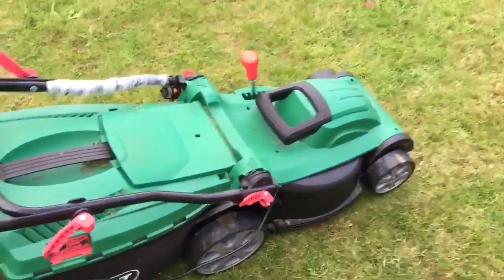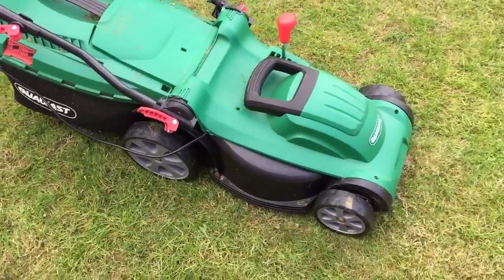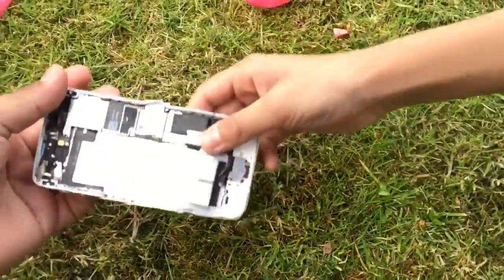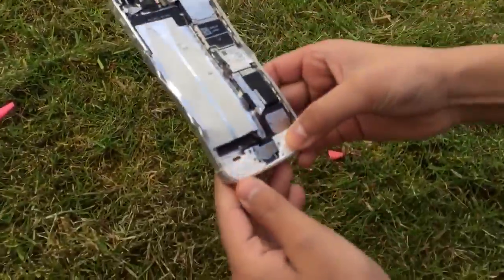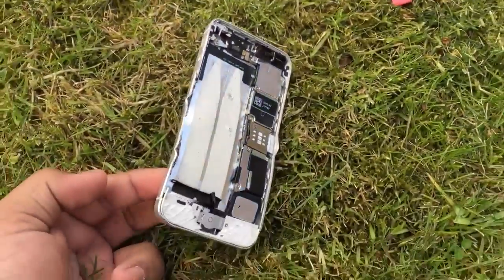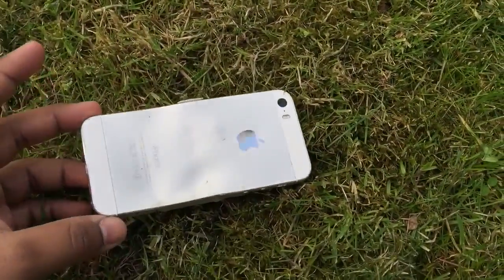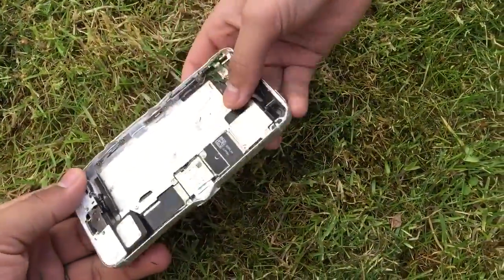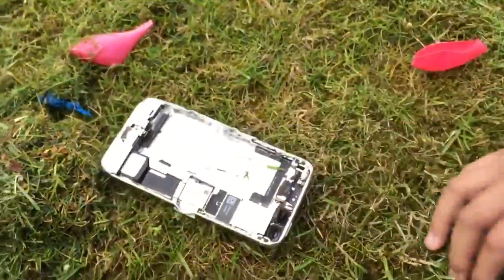iPHONE 7 Under A Lawn Mower TEST!!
So today I felt like doing the lawn mower, and this is how it turned out!

PEACE!